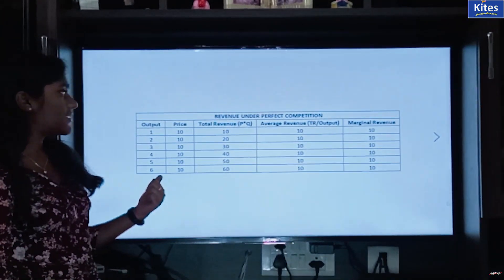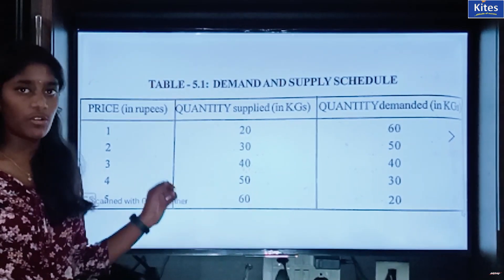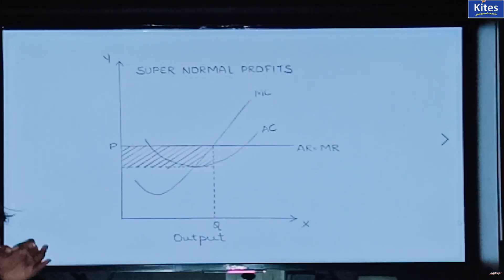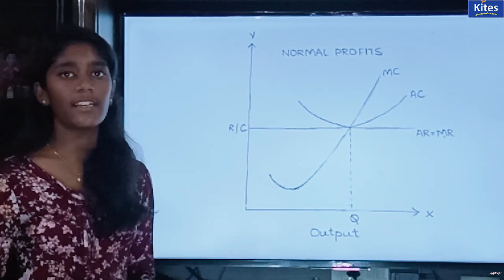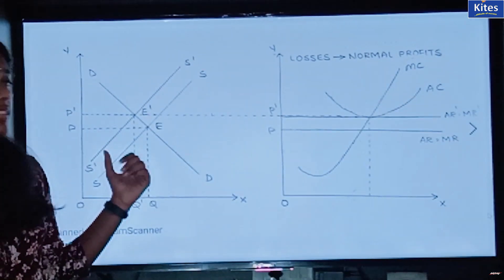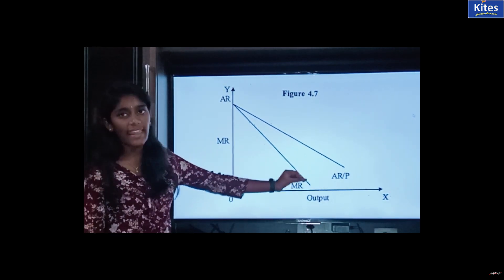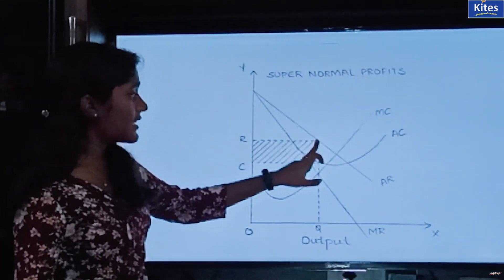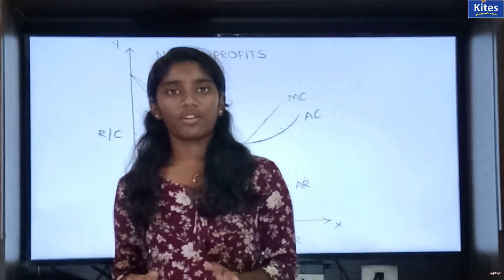CONCEPT OF PRICE DETERMINATION IN PERFECT AND IMPERFECT COMPETITION MARKETS BY KAVYA KEERTHANA (J3)